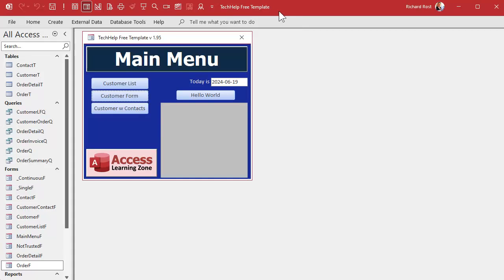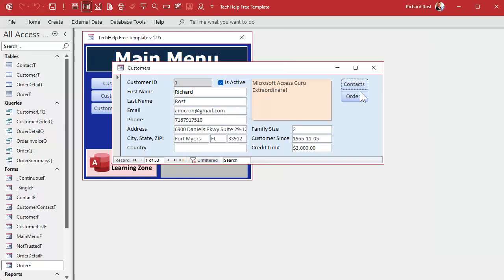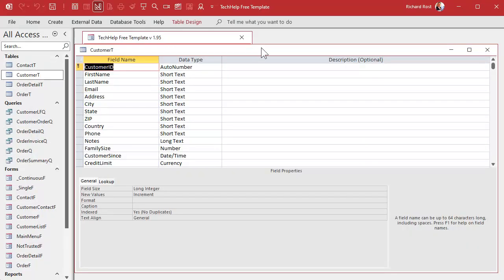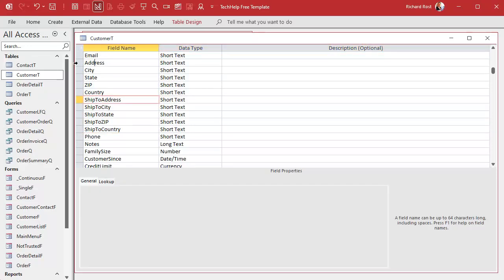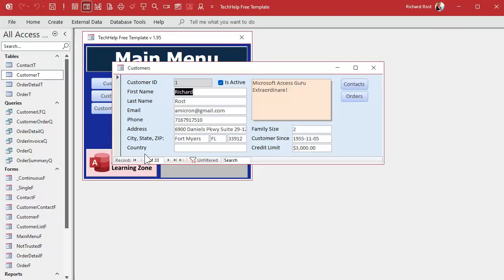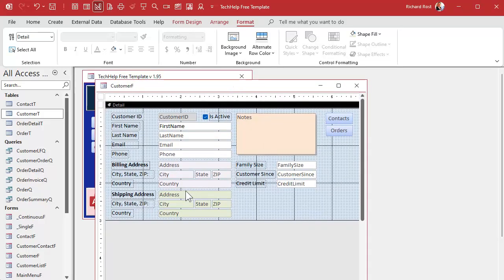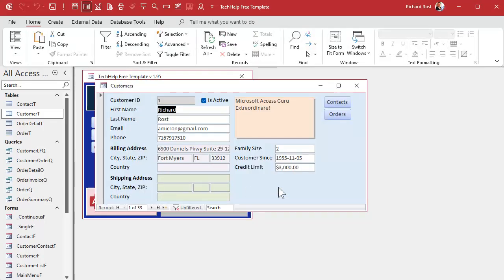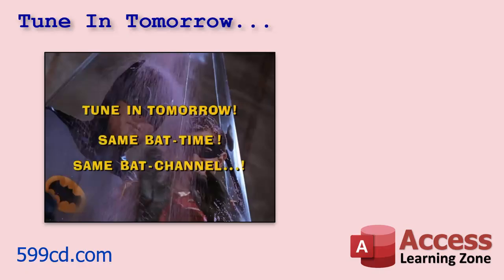How to Print a Shipping Label for a Customer with a Separate Ship To Address in Microsoft Access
In this Microsoft Access tutorial, we will learn how to print a shipping label for a customer with a separate ship-to address. I will show you how to add a ship-to address for each customer, create shipping labels, and automate the process without complex programming.

Evelyn from Maplewood, New Jersey (a Platinum Member) asks: I've been using your Invoicing database and it works great, but in addition to sending an invoice, I also have to ship a product. Right now, I'm making shipping labels manually. Is there any way I can just click a button and create a label for a different shipping address from my database?